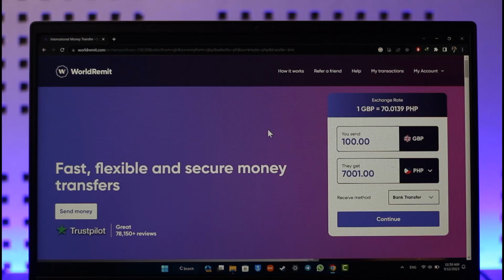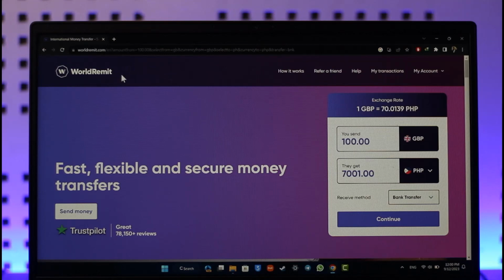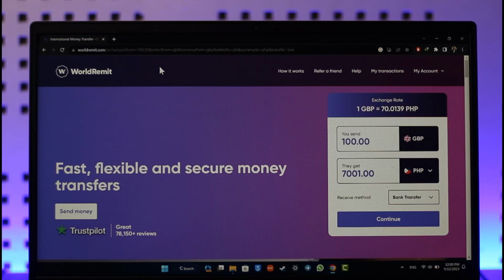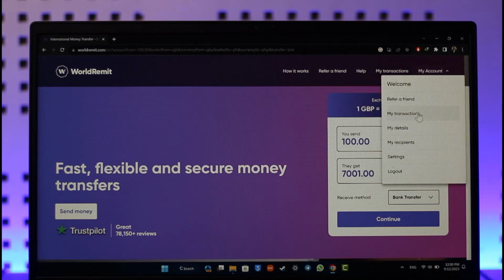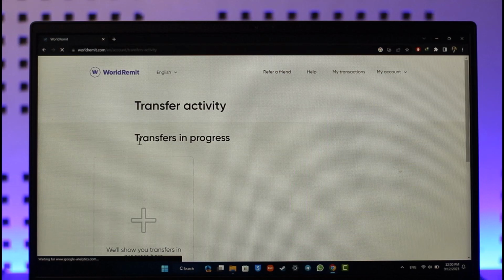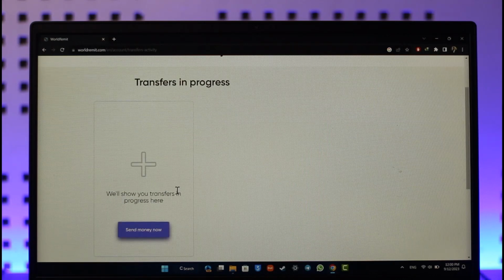How to Track WorldRemit Money Transfer !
In this tutorial video, I will quickly guide you on how you can track your WorldRemit transaction. So, make sure to watch this video till the end. We try to be responsive to as many questions as possible.

► Chapters:
0:00 Introduction
0:11 General Info
0:25 Track WorldRemit Money Transfer
1:00 Conclusion